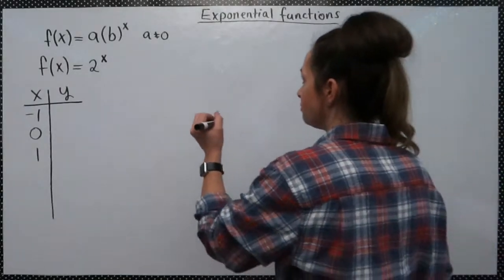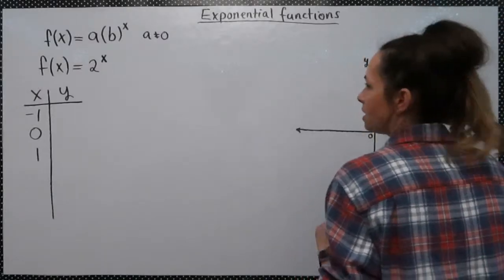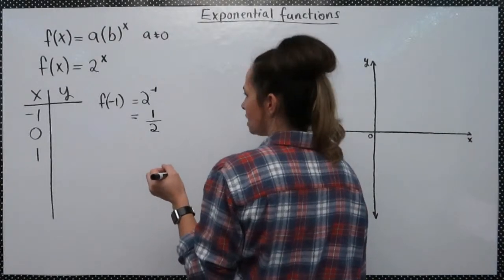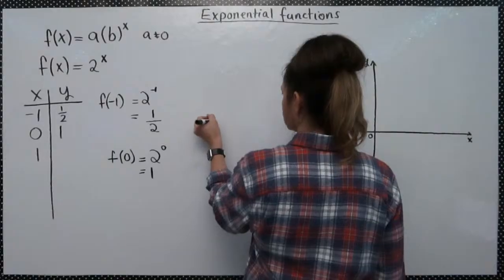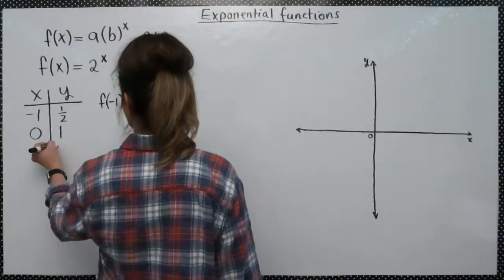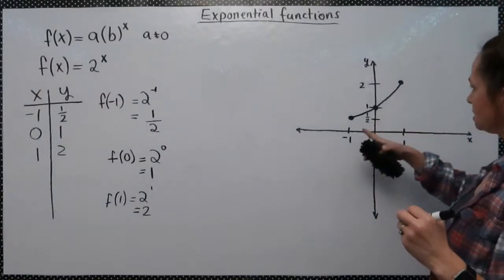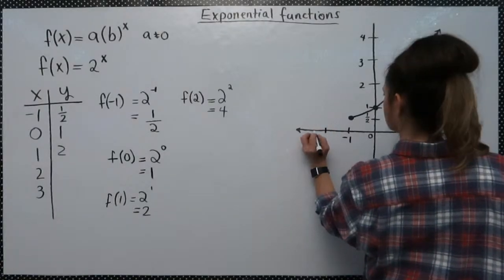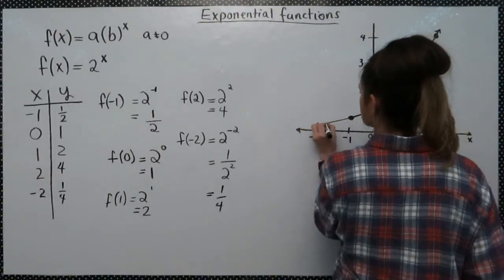Graphing the Exponential Function (3/20/26)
This is a stream for math. If you have a math problem, post it in the chat. In the meantime, I will be sketching the graph of the exponential function.